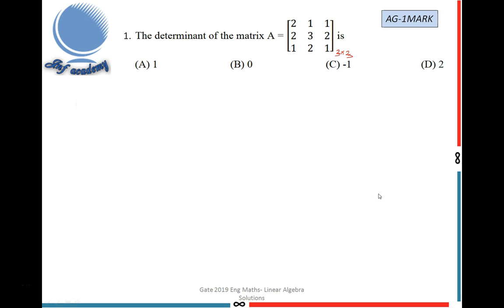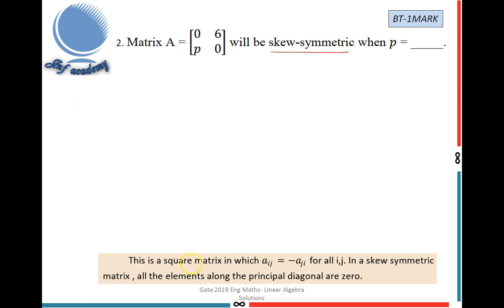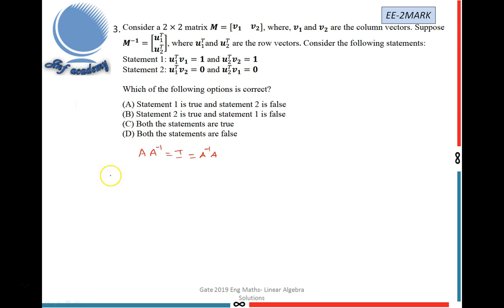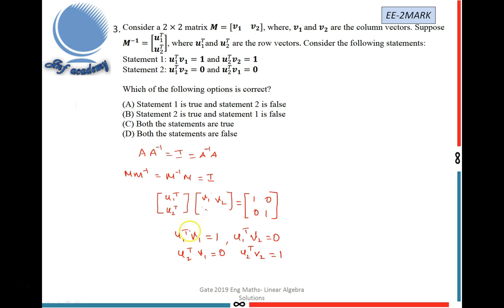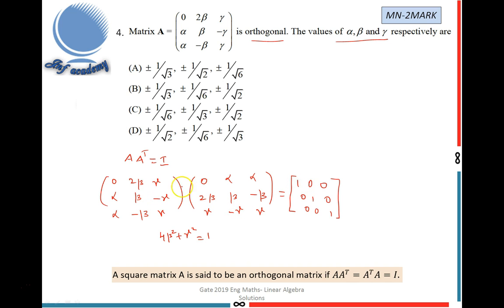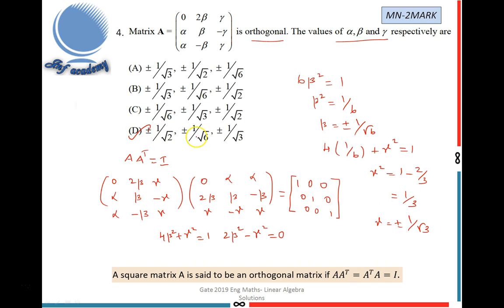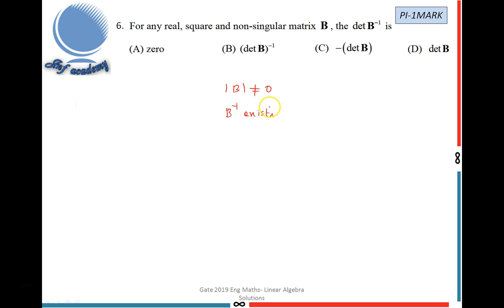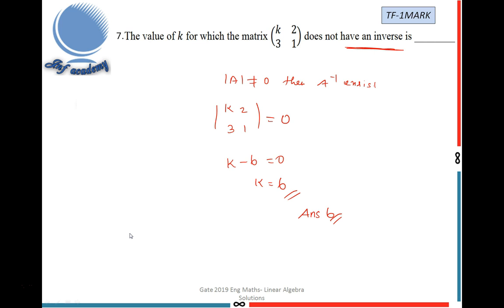GATE 2019 Engineering Mathematics Matrices and Determinants solutions for all branches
GATE 2019 Engineering Mathematics solutions for Matrices and Determinants problems for all branches (AE, AG, BM, BT, CE, CH,CS, EC, EE,
 IN, ME, MN, MT, PE, PI,  TF, XE )